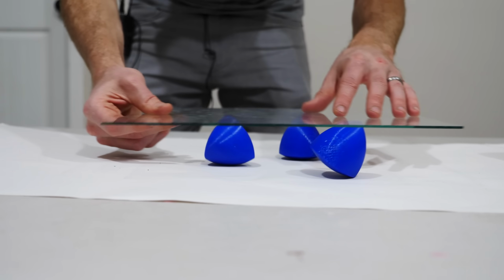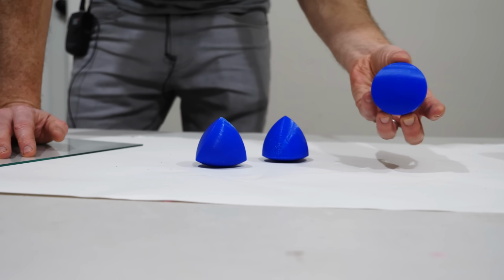Weird Triangle Wheels Roll Like Circles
In this video I show you a triangle wheel called a Reuleaux triangle.

Watch other popular videos from my channel

*Any experiment you try is at YOUR OWN RISK. The Action Lab assumes no responsibility for any injury if you attempt anything you see in this video or on The Action Lab channel.